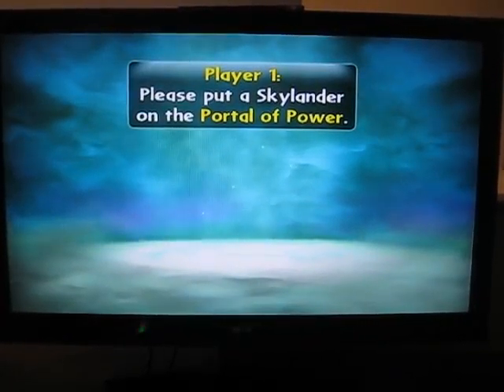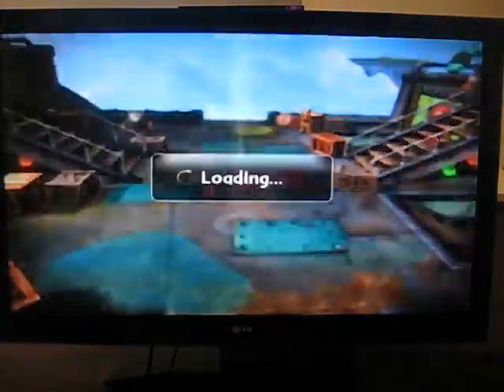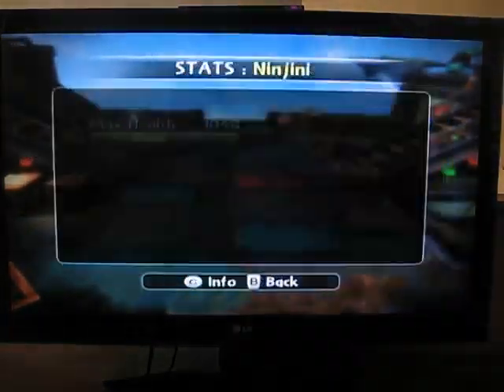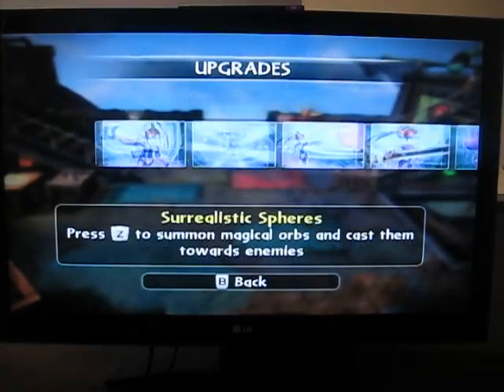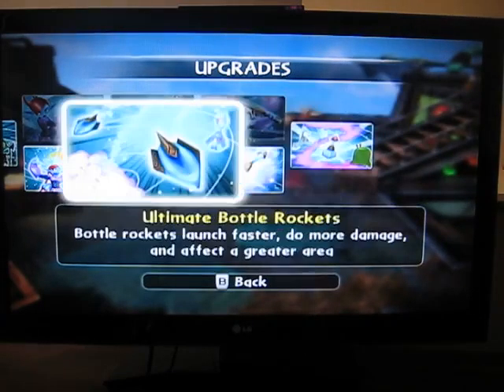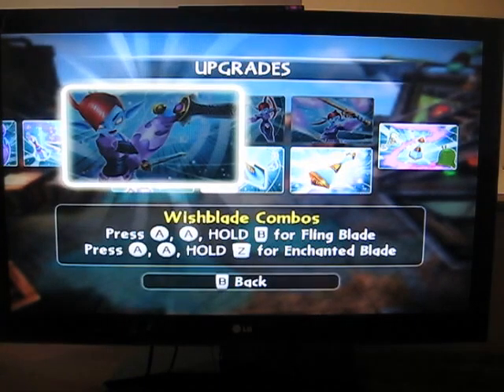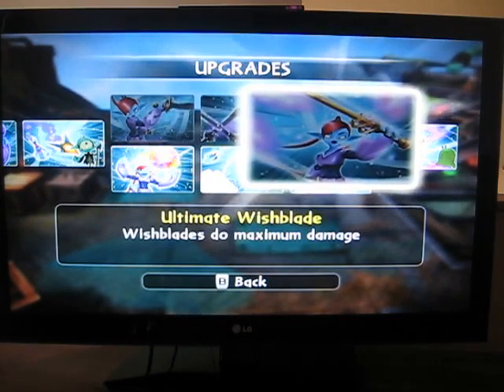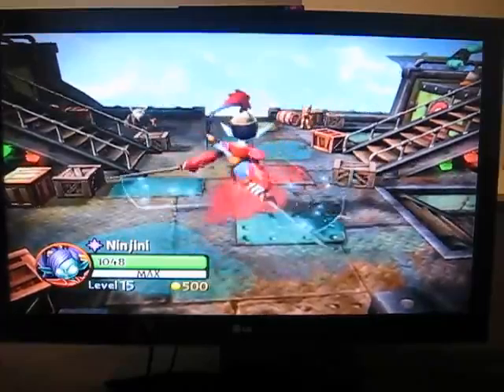Skylanders top 44 list # 15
# 15 on my list. Goes to the character with the best stats in the game.